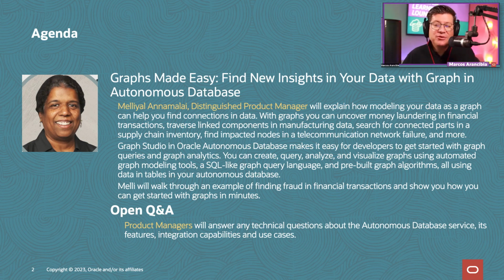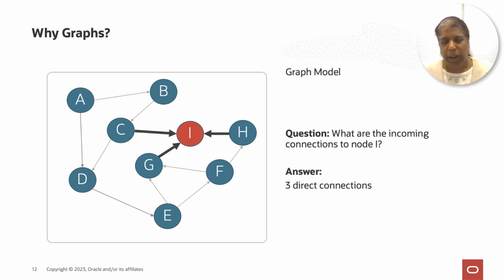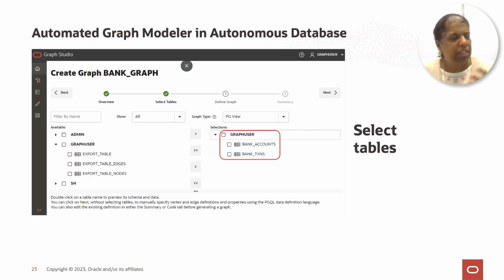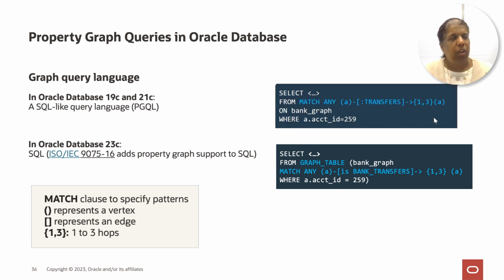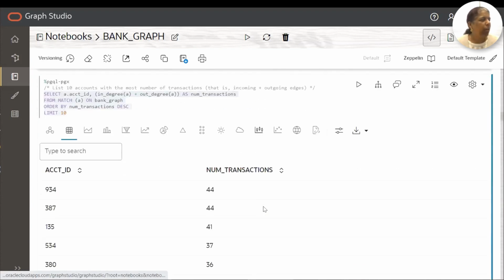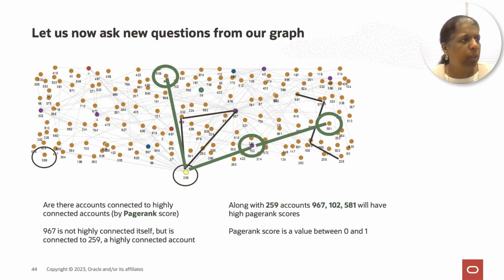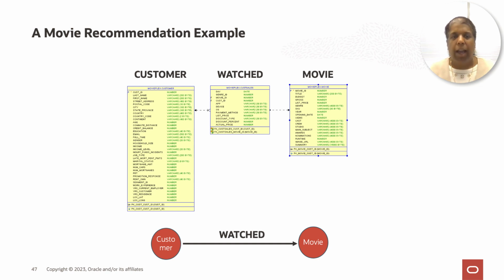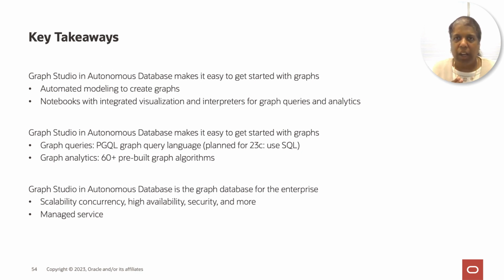Graphs Made Easy: Find New Insights in Your Data with Graph in Autonomous Database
In this Autonomous Database Learning Lounge session, Oracle Graph and Autonomous Database Product Management presented how you can use graph queries and graph analytics to find new relationships in existing data in your Autonomous Database.
Outline
Autonomous Database Learning Lounge series presents “Graphs Made Easy: Find New Insights in Your Data”
- Melliyal Annamalai, Distinguished Product Manager will explain how modeling your data as a graph can help you find connections in data. With graphs you can uncover money laundering in financial transactions, traverse linked components in manufacturing data, search for connected parts in a supply chain inventory, find impacted nodes in a telecommunication network failure, and more. Graph Studio in Oracle Autonomous Database makes it easy for developers to get started with graph queries and graph analytics. You can create, query, analyze, and visualize graphs using automated graph modeling tools, a SQL-like graph query language, and pre-built graph algorithms, all using data in tables in your autonomous database. Melli will walk through an example of finding fraud in financial transactions and show you how you can get started with graphs in minutes.
Open Q&A
- Autonomous Database product managers answered technical questions about the Autonomous Database service, its features, integration capabilities and use cases.
Video highlights:
00:55  Agenda
02:04 Important links on Autonomous Database
02:44 Graphs made easy: What are Graphs?
04:45 Customer quote: Paysafe
05:20 Why Graph?  Typical relational model
06:15 Why Graph?  Same data modeled as a graph
08:30 An Example: Bank Account and Cash Transfers
09:15 Uncovering Fraud
10:56 Property graph data model: key elements
12:35 Create a graph from Bank_Accounts and Bank_Txns
12:55 Automated graph modeler in Autonomous Database
15:04 Property graph in Oracle Database
16:23 Visualize a Graph of financial transactions
17:30 Property graph queries: search for patterns
17:51 Graph query language
20:06 Query property graph views
20:50 Live Demo: exploring connections in financial transactions
28:09 Property graph analytics
29:42 Graph analytics: 60+ built-in algorithms in Autonomous Database
31:34 Analyze property graphs: Java and Python APIs
32:10 Live Demo: analyze the complete graph
35:45 A movie recommendation example
37:10 personalized_salsa algorithm
38:23 Customer examples
41:00 Graph customers industries
42:21 Key takeaways
43:00 Graph Resources
43:42 Q&A
43:58 Final thoughts